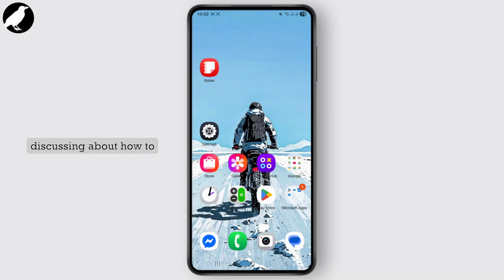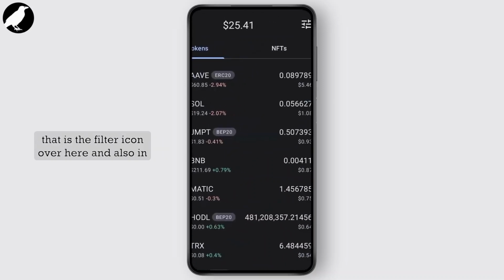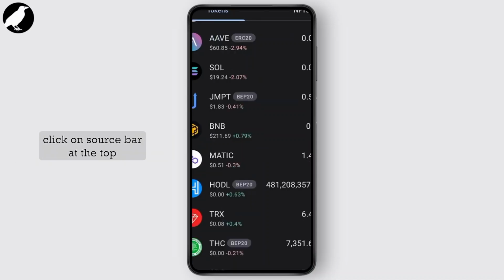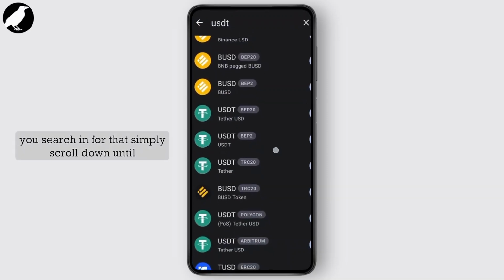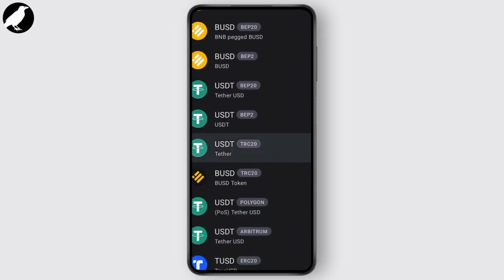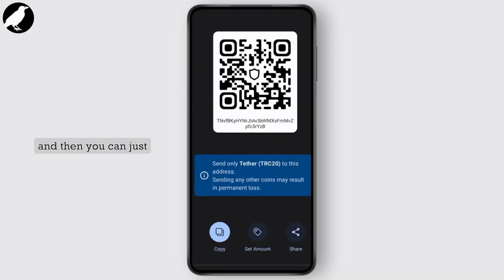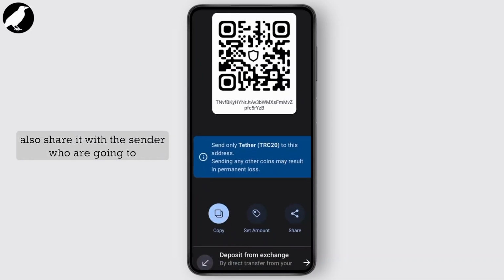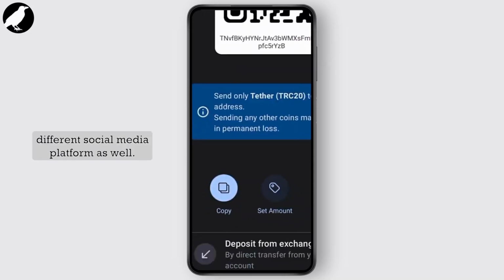How to Receive USDT TRC20 on Trust Wallet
How to Receive USDT TRC20 on Trust Wallet (2025)! Want to receive USDT TRC20 safely and quickly on your Trust Wallet? This video will guide you through the easy steps on how to receive USDT TRC20 on Trust Wallet without any hassle. Whether you're asking, "How do I receive USDT TRC20 on Trust Wallet?" or need help with wallet addresses and transaction confirmation, this tutorial has you covered. Learn how to find your USDT TRC20 address and accept transfers securely. Watch now to see how you can receive USDT TRC20 on Trust Wallet today!

Timestamps:

00:00 How to Receive USDT TRC20 on Trust Wallet
00:10 How Do I Receive USDT TRC20 on Trust Wallet?